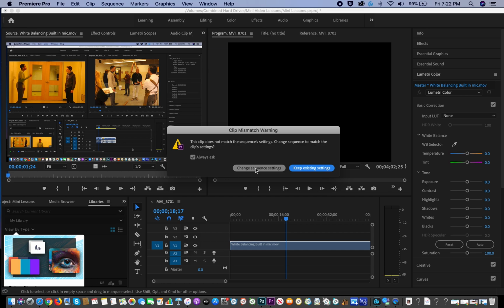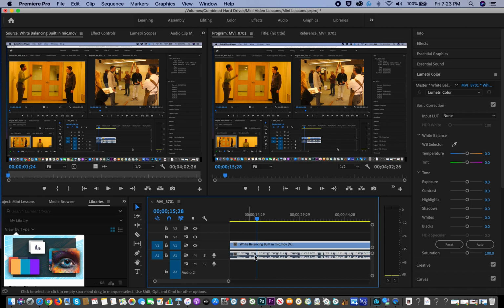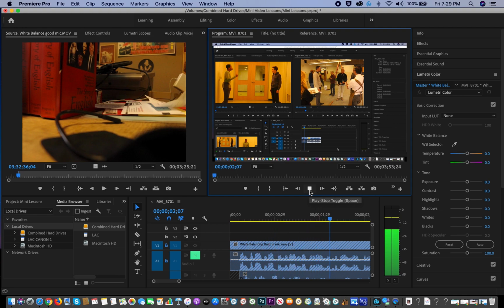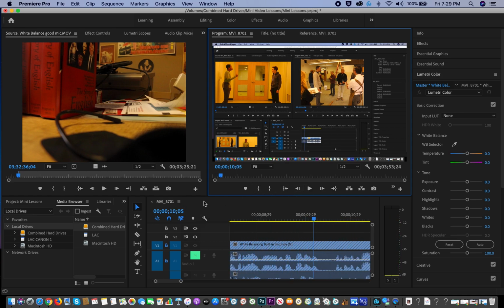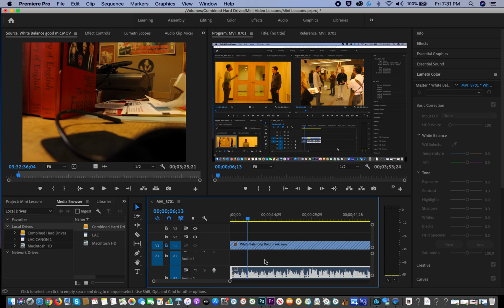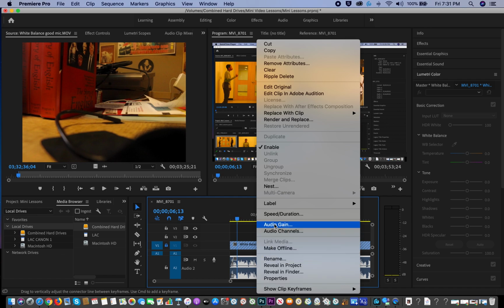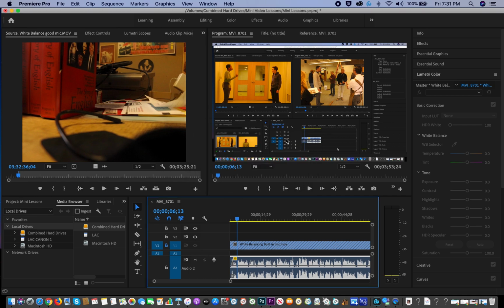Recording Two Audio Tracks, Choosing One 1 3.18.20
Step by step tutorial on how to sync and choose from two separate audio tracks to get the best, possible audio for your project.